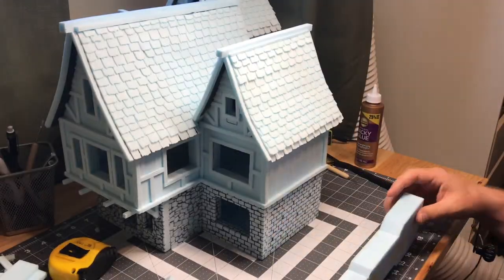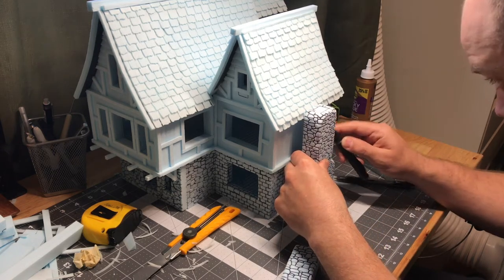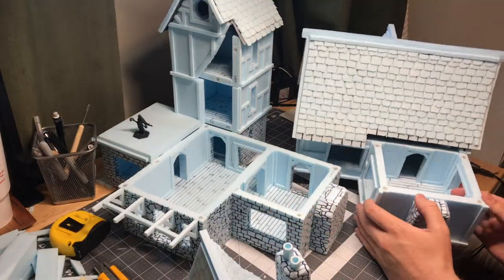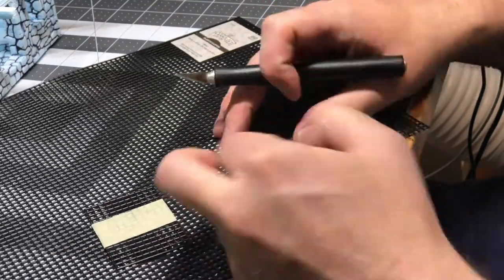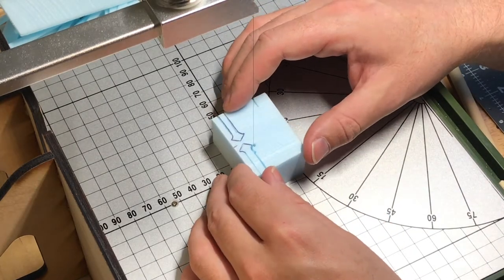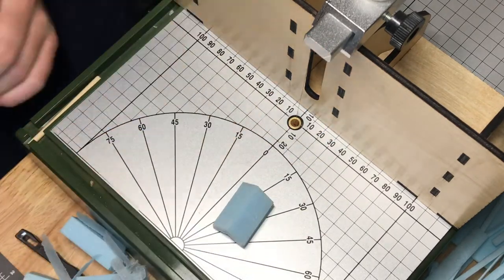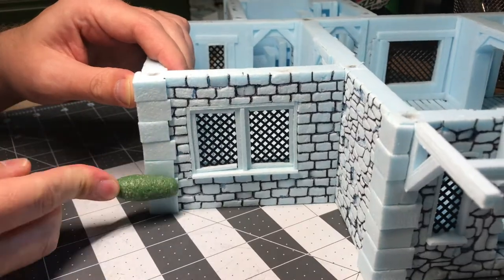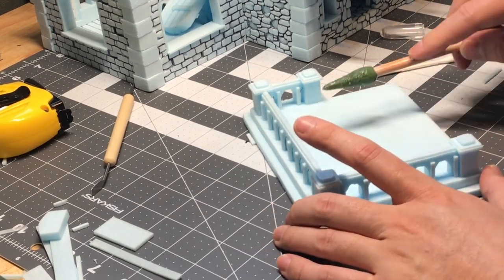Tabletop Crafted Modular Medieval Tudors House Ep.4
Adding adding the final details before getting this ready for paint. I originally was going to use granny grating for the window lattice, but found that sculptors mesh was much much better!